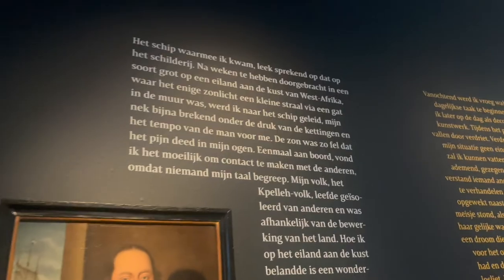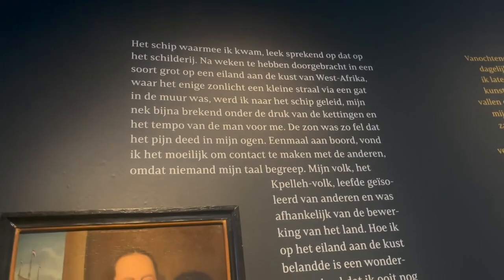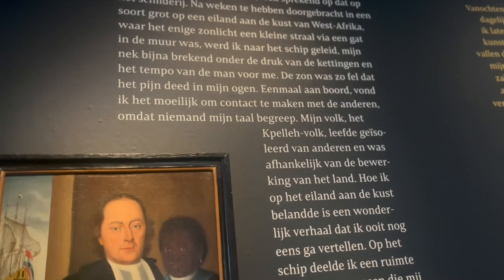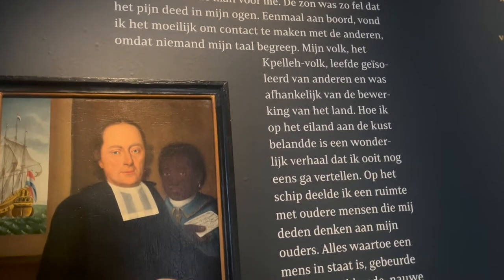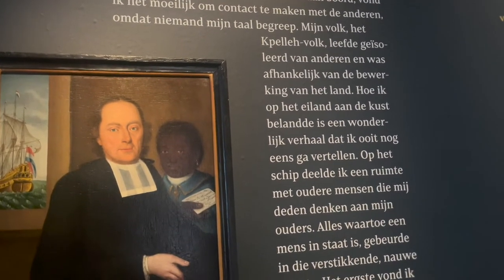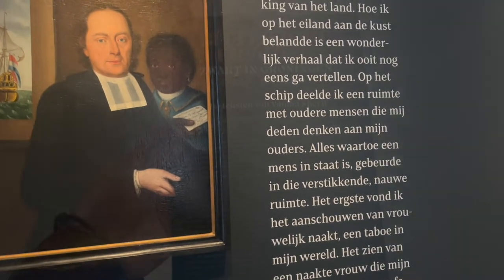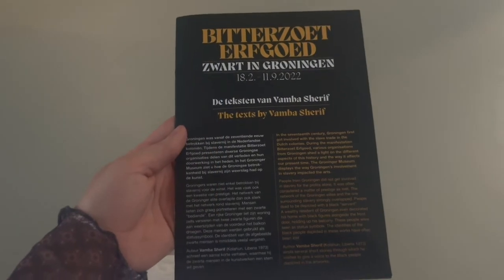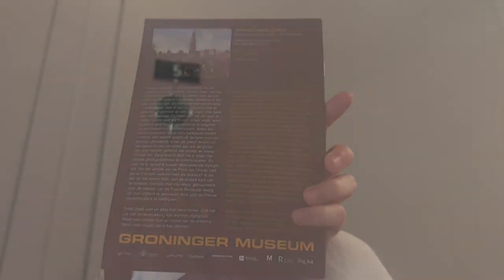Decolonizing Black Presence in Groninger Colonial Art//VLOG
This academic vlog is made in light of my research project regarding decolonizing elements in Vamba Sherif's short stories that give voice to unknown black "servants" in Groninger colonial art.

Music used (NOT MINE):
"Ice Kenkey Beat" by Nana Kwabena from the Youtube Library